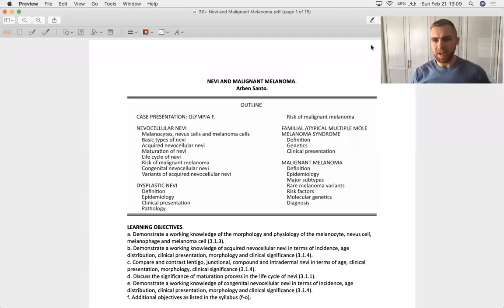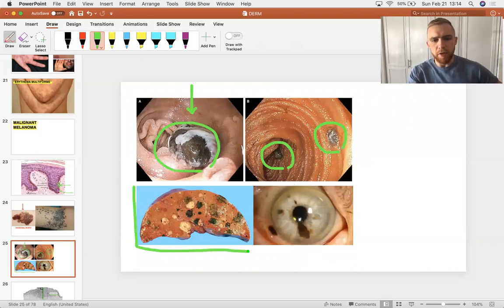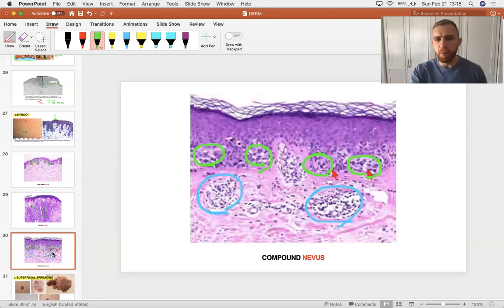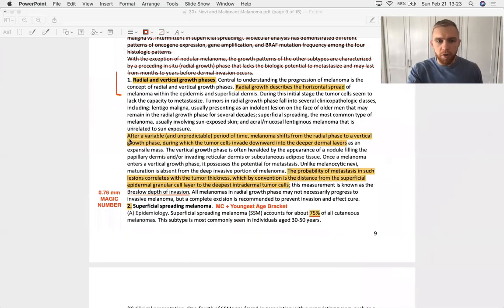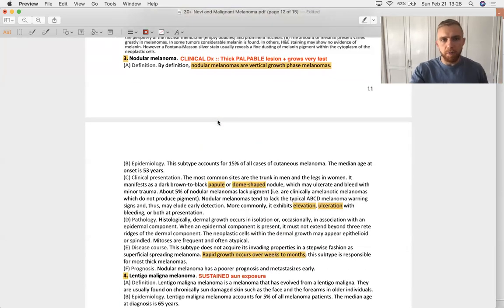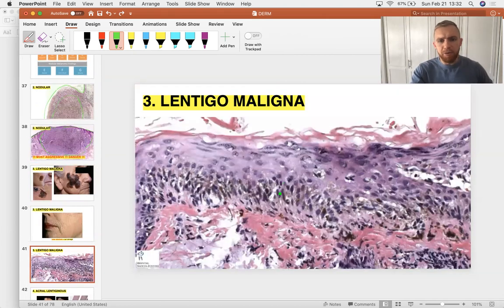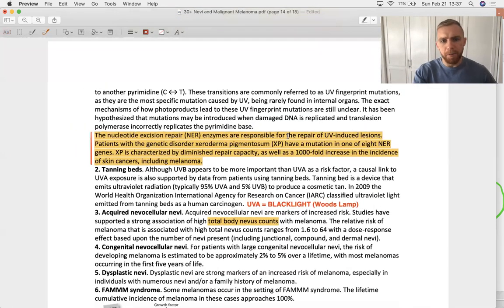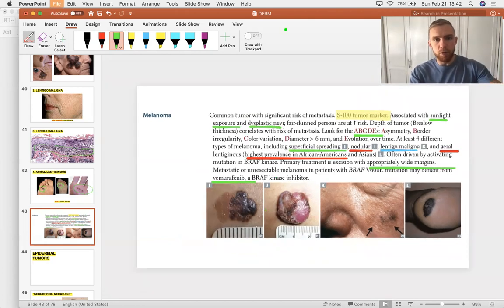Melanoma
0:00 Synopsis
7:30 Types of Benign Nevi
11:00 Dysplastic Nevi
12:00 FAMMM Syndrome
14:40 Superficial Spreading Melanoma
18:45 Nodular Melanoma
21:40 Lentigo Maligna Melanoma
24:40 Acral Lentiginous Melanoma
27:00 Risk Factors
30:00 Diagnosis